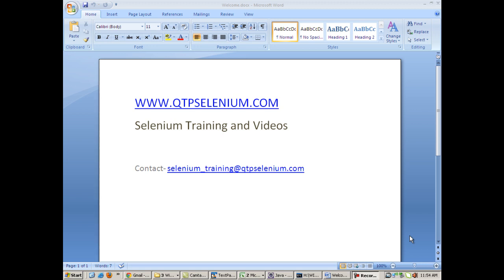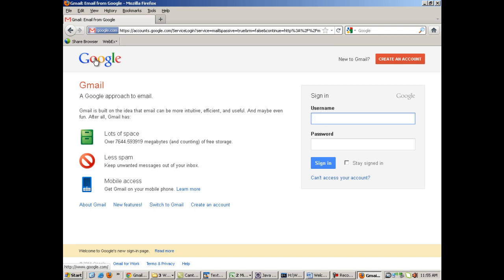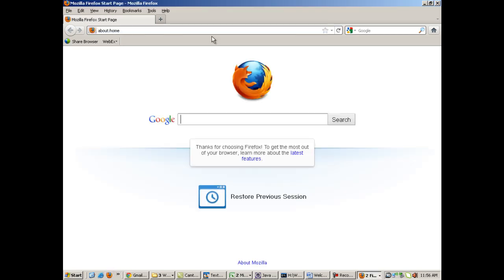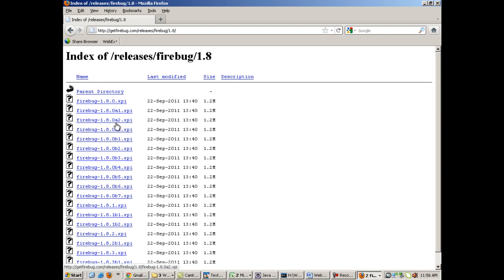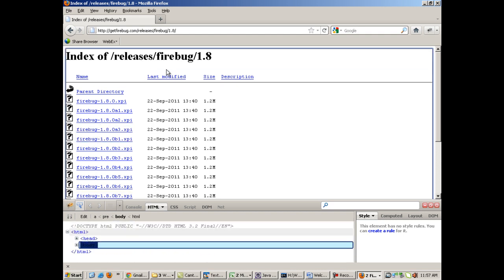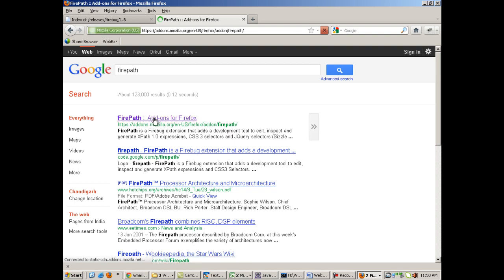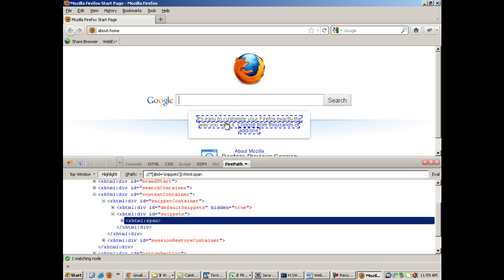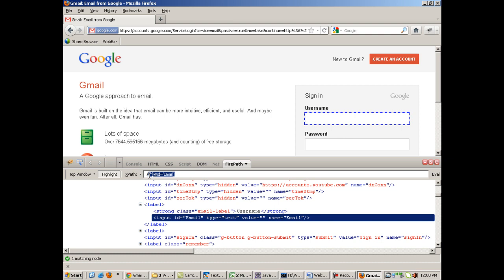Selenium Tutorial - Xpath Selenium videos- Selenium Training Junit TestNG AnT Maven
"Online Selenium Training" "Selenium course" "Selenium training videos" "Software Testing" "Testing Tutorials"